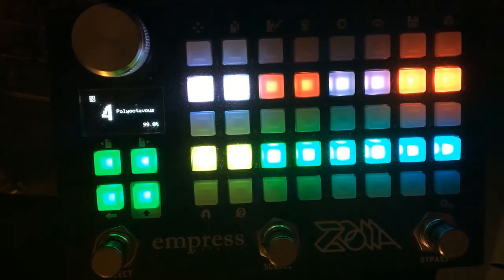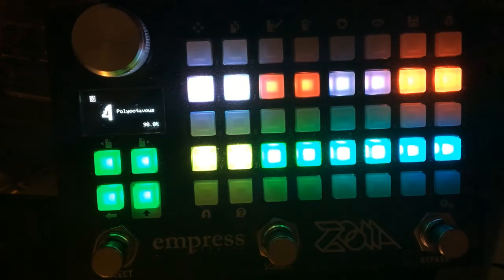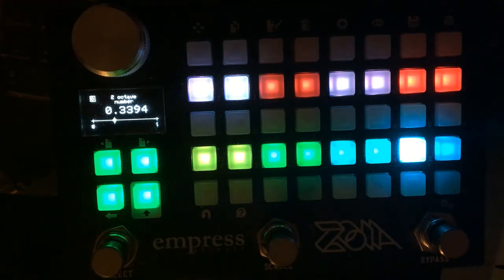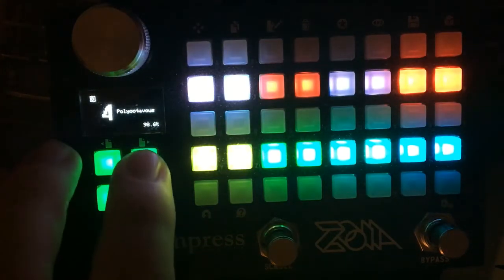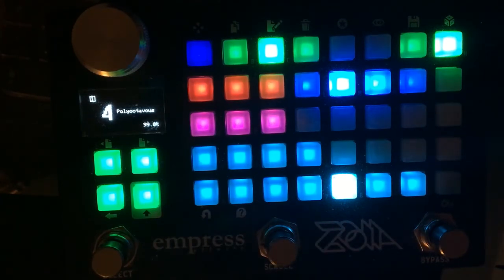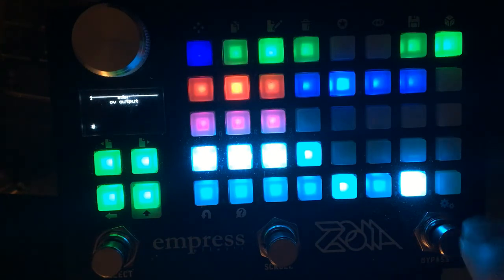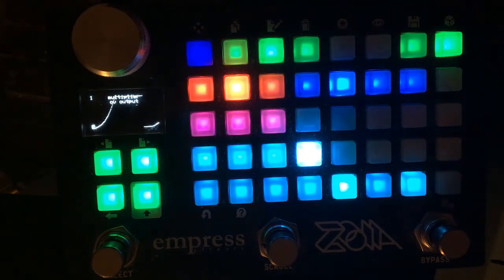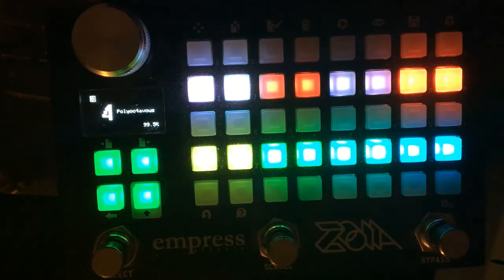Empress ZOIA patch walk-through: "Polyoctavous -- a take on a polyphonic octave generator"